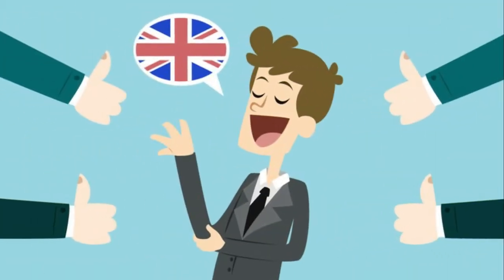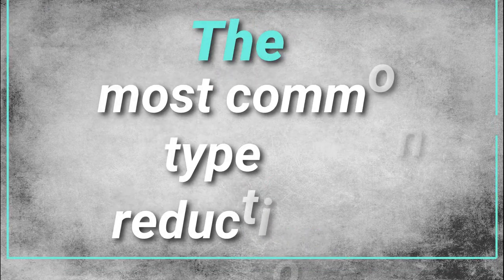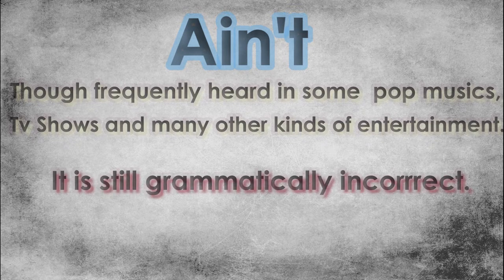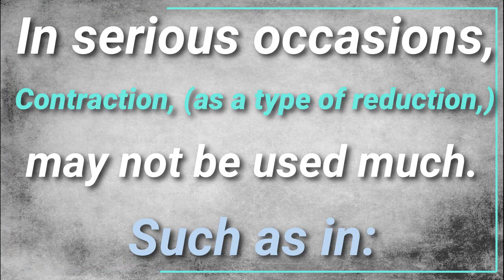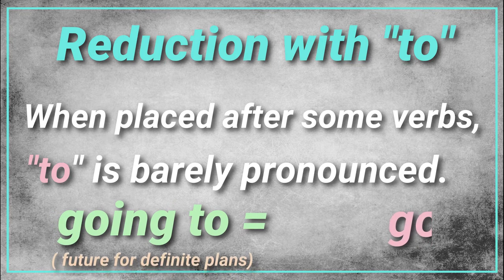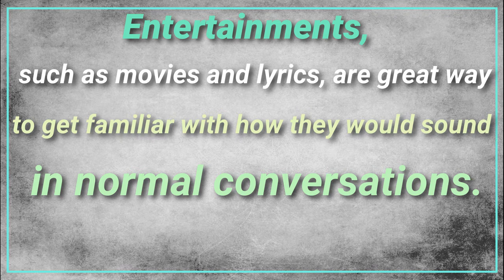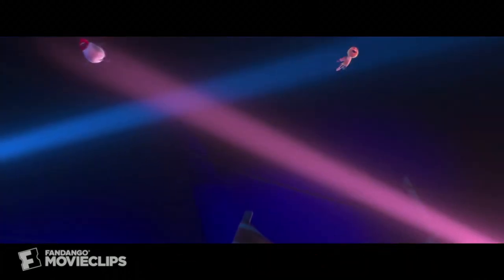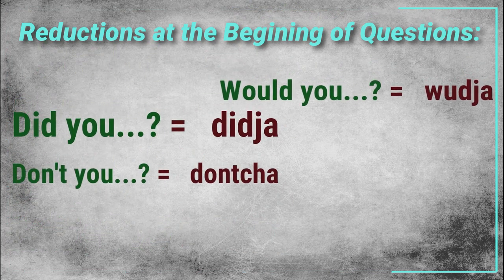How to better Understand and Speak English like native Speakers (1) | Where to start.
This video shows you exactly why it can be difficult for you to understand American English native speakers.

More importantly, it teaches where you need to start exactly to better understand native speakers, and to sound just like them or confident when speaking English.

Entertainments, such as Pop Musics, movies are included to better illustrate the content. This is mostly because the English that  we read from books or learn at school can be very different from the English that you'll hear in conversations.